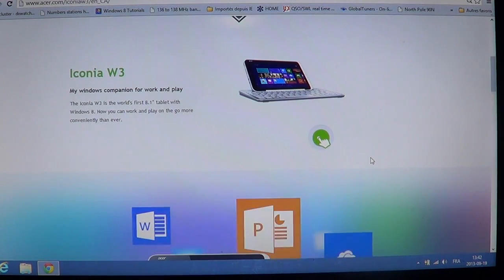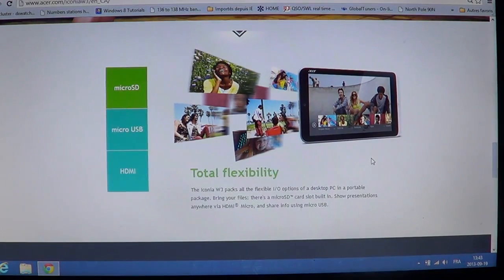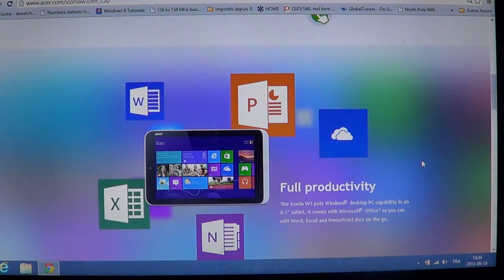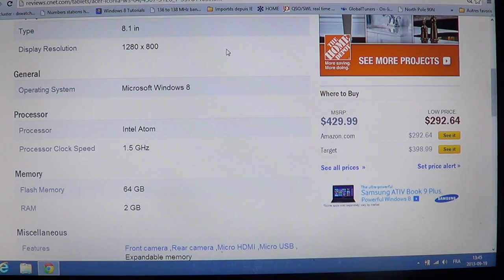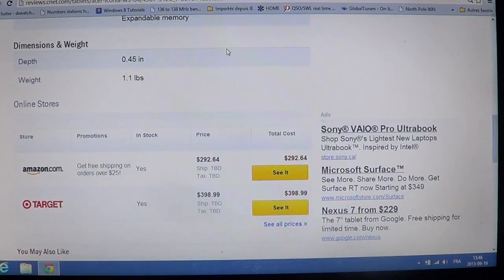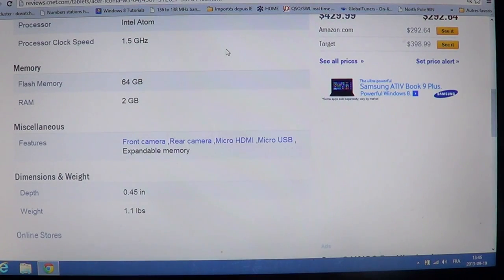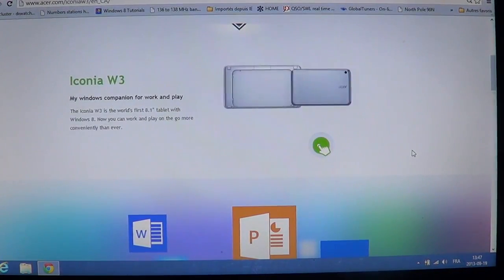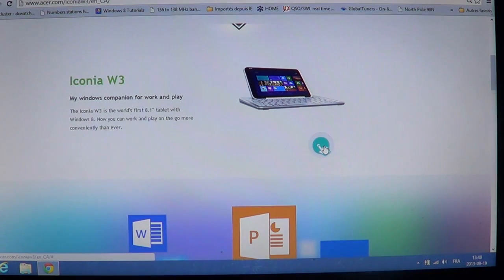Windows 8 tablet review Acer Iconia W3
Cool $300 tablet with windows 8